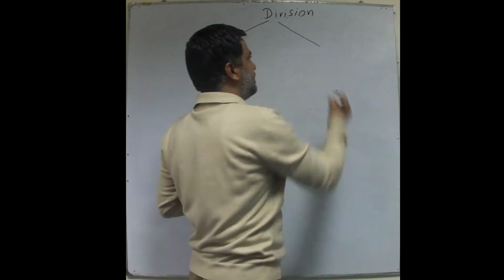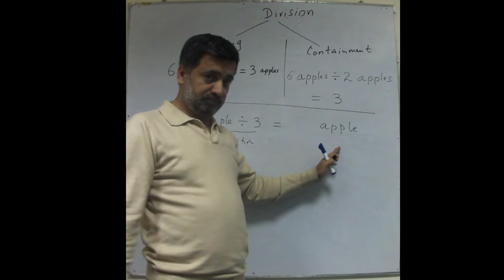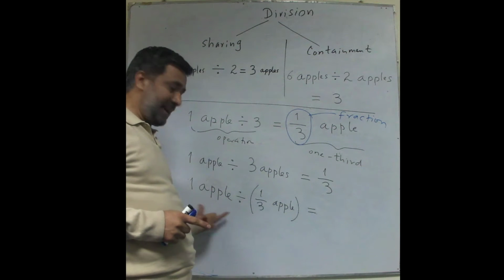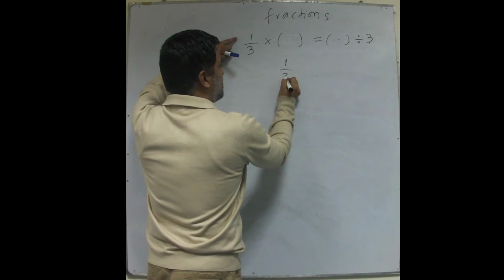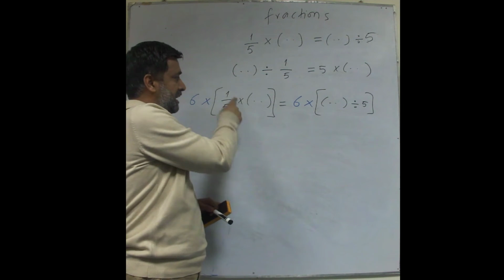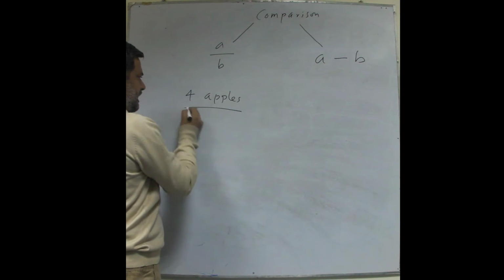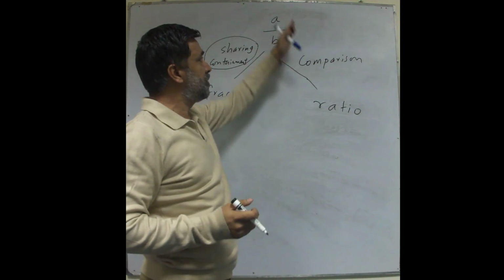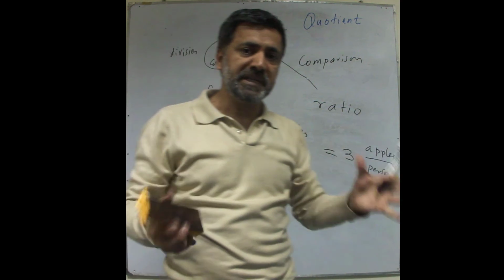08 Meaning of Fraction and Ratio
From Division of Multitudes to Fractions and Ratios